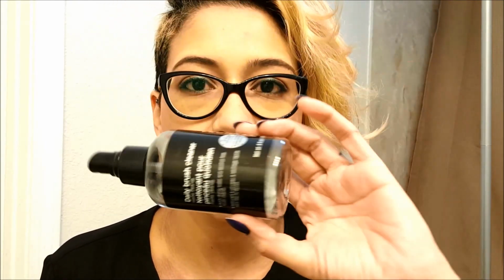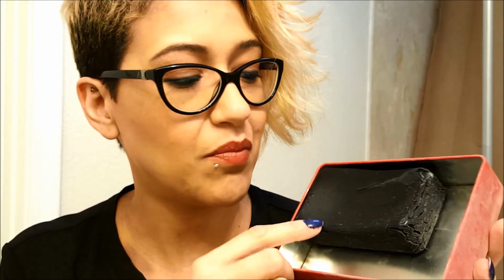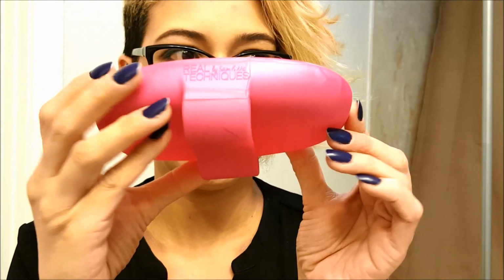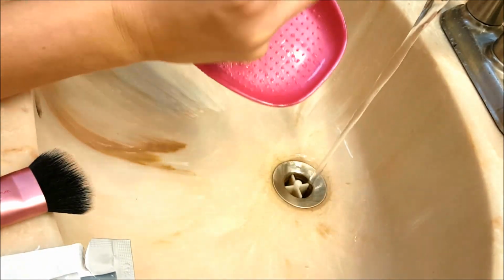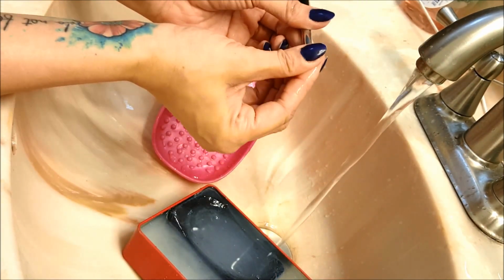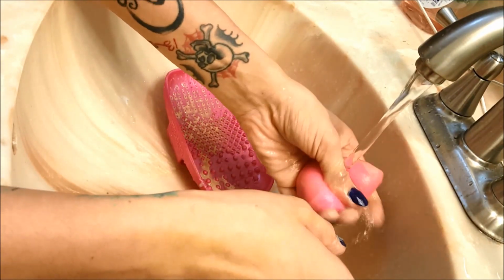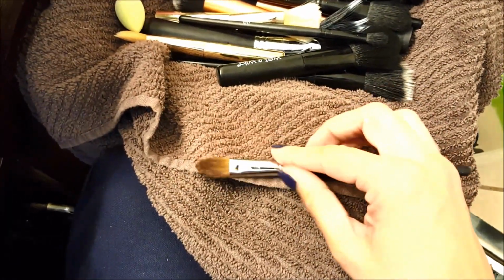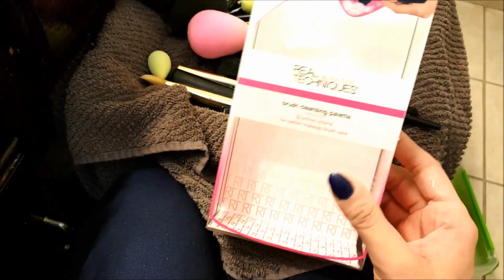How to Wash Yo Brushes/Real Techniques Cleansing Palette First Impressions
Hi Frens!

I'm so sorry I have been M.I.A and I promise never to do that again!

Hugs!